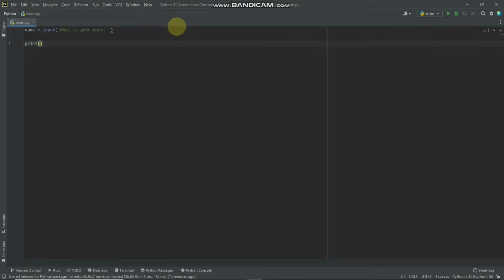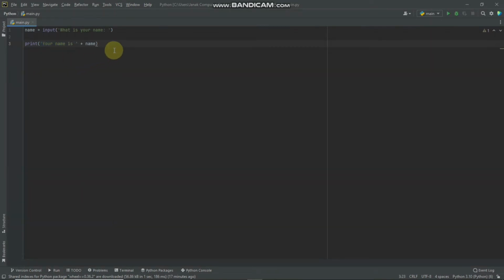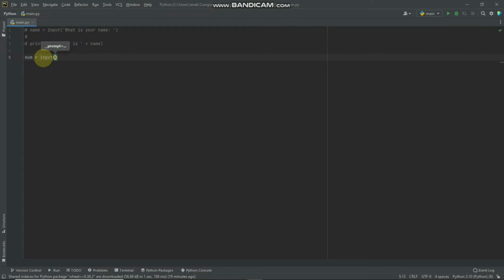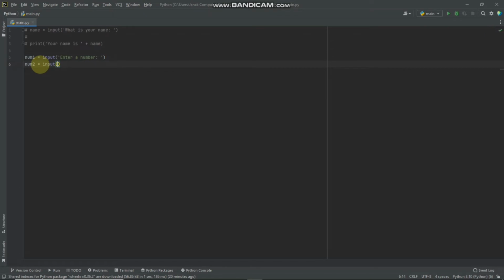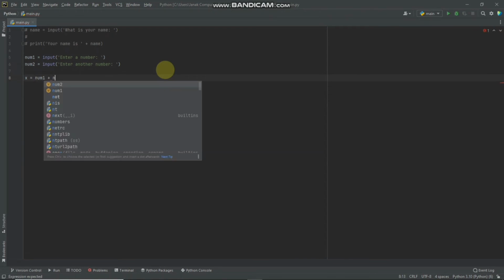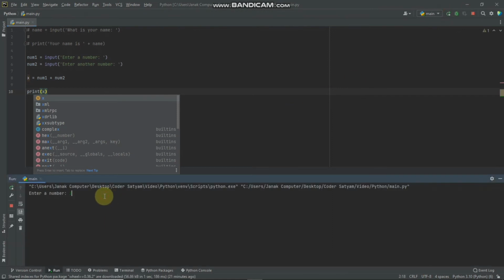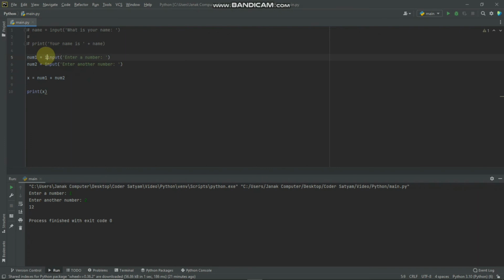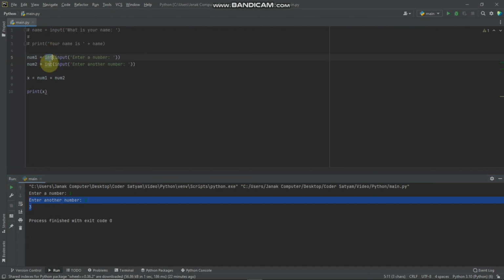User Input in Python || Python Video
Hello, everyone in this video I'm going to talk about user input in Python and also I'm going to show you how to create a simple Calculator.
0:00 - Intro
0:14 - User Input
1:45 - Simple Calculator
4:35 - Outro
Social Media,